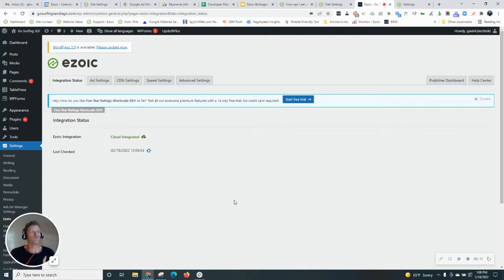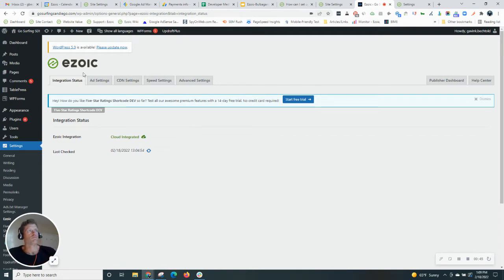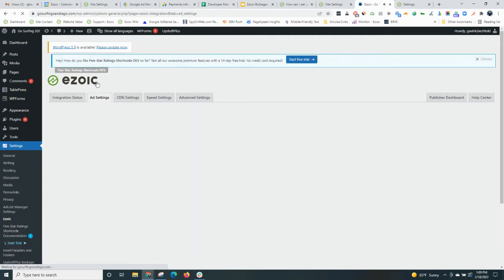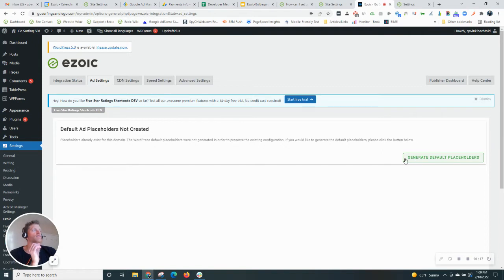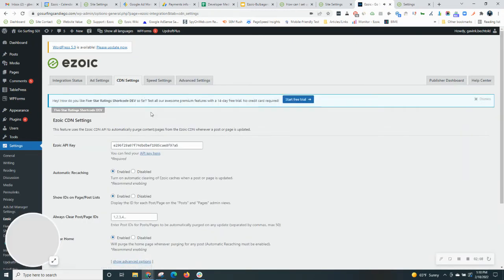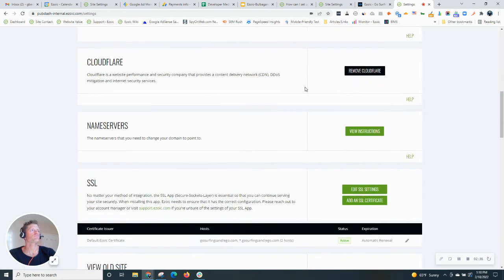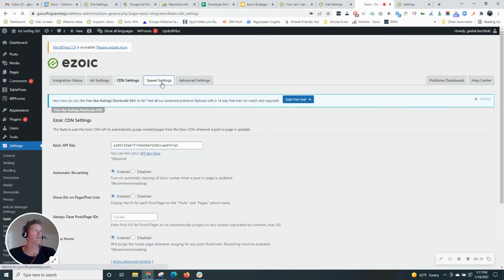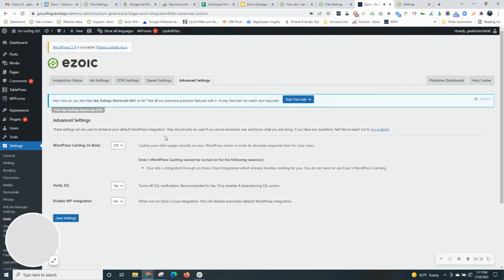Ezoic WordPress Plugin Settings + Extras